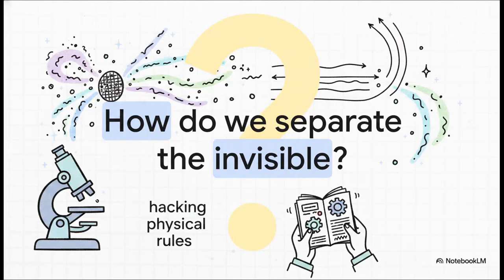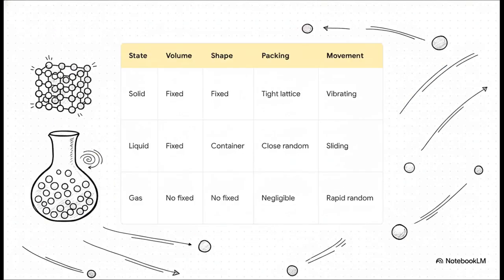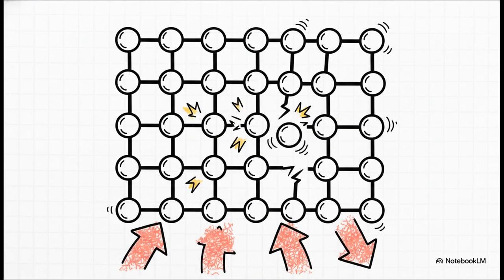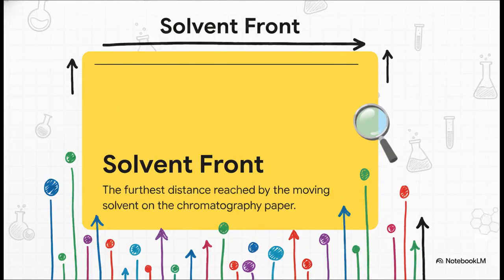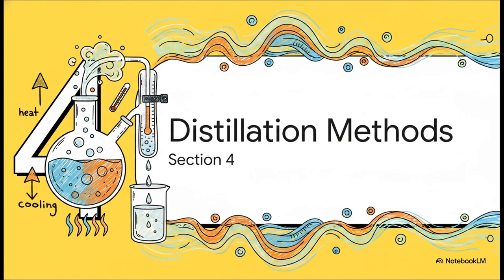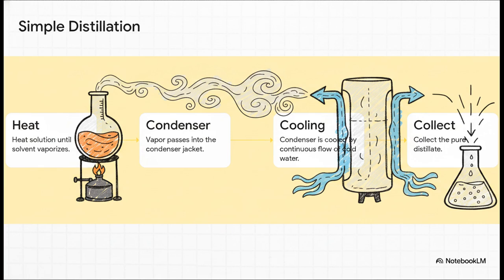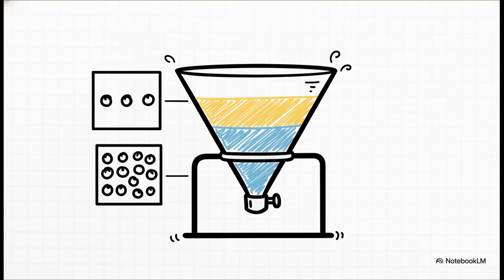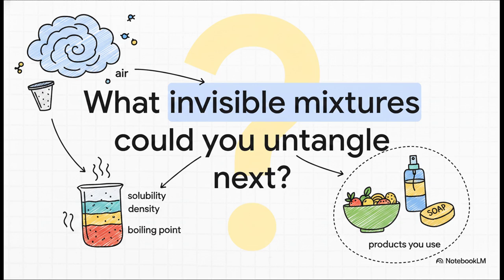P1 states of matter and separation techniques chemistry #0620 #5070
The provided sources cover the **Kinetic Particle Theory** and various **experimental techniques** used for the separation and purification of substances.

The **Kinetic Particle Theory** describes the behavior of particles in different states:
*   **Solids:** Particles are **tightly packed** in a regular lattice with a fixed volume and shape, vibrating in fixed positions with low kinetic energy.
*   **Liquids:** Particles have a **fixed volume but take the shape of their container**; they are closely packed but arranged randomly, allowing them to slide past one another.
*   **Gases:** Particles have **no fixed volume or shape**, moving rapidly and randomly in all directions with high kinetic energy due to negligible intermolecular forces.

During phase changes like **melting or boiling**, the temperature remains constant because the thermal energy is used to **break attractive forces** between particles rather than increasing their kinetic energy.

### **Experimental and Purification Techniques**
Several methods are used to separate mixtures based on the physical properties of their components:

*   **Paper Chromatography:** This technique separates soluble substances based on their **differing solubilities** in a mobile solvent relative to stationary paper. A **pencil baseline** is used because graphite is insoluble and won't contaminate results. The **Rf Value** is a ratio used to identify substances, and **Locating Agents** (like ninhydrin) are applied to make colorless spots visible.
*   **Simple Distillation:** This is used to separate a **volatile liquid solvent** from a **non-volatile soluble solid**. It relies on large differences in boiling points; the solvent is vaporized and then cooled in a condenser to be collected as a pure distillate.
*   **Fractional Distillation:** This method separates **miscible liquids** with close boiling points. It utilizes a **fractionating column** filled with glass beads for repeated condensation and vaporization cycles, ensuring the component with the lowest boiling point distills first.
*   **Separating Funnel:** This tool is used to isolate **immiscible liquids** (like oil and water) based on their **different densities**. The heavier liquid is drained from the bottom tap while the lighter layer stays inside.